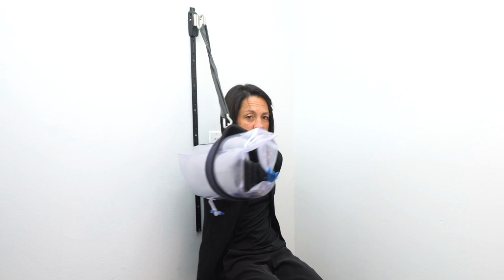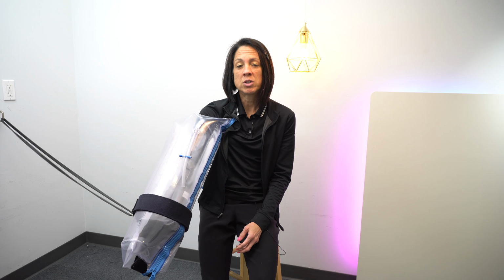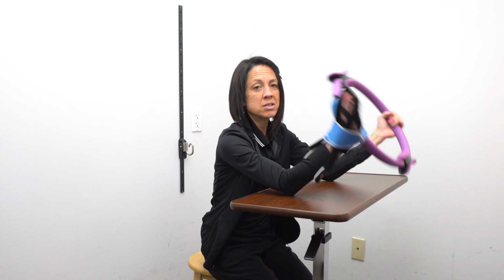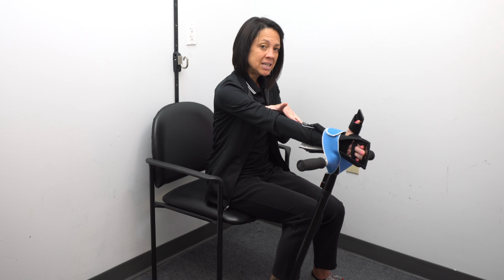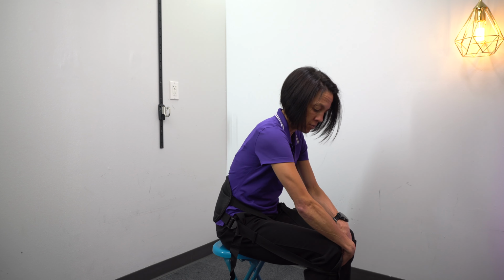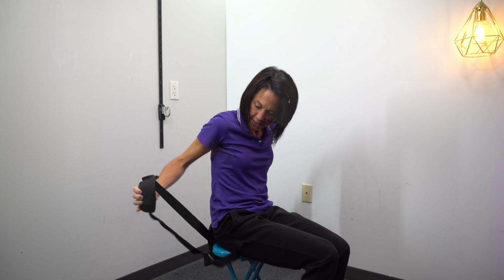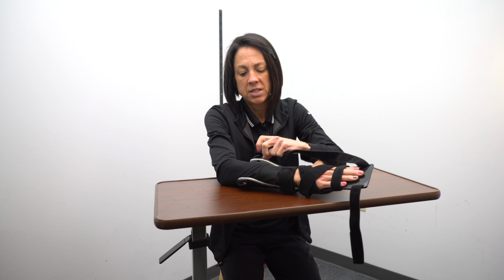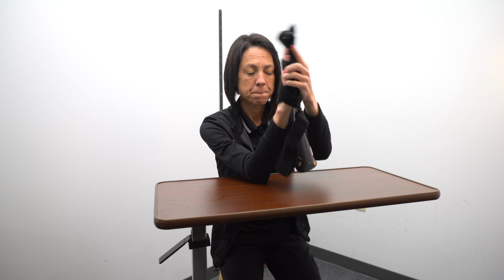Loosen a spastic arm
Link to purchase Nada Chair

Products used in this video:
Urias Air Splint
Pull up assist band
Door anchor
Wall anchor
Pilates ring
Height adjustable table
Blue strap
Core stretch device
Hand and wrist splint:
Please submit form to purchase the hand splint: